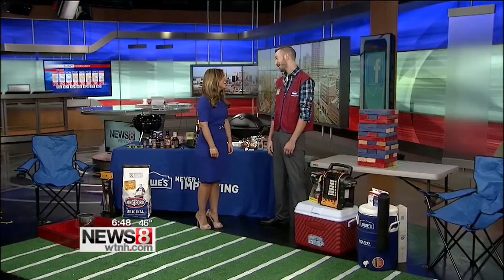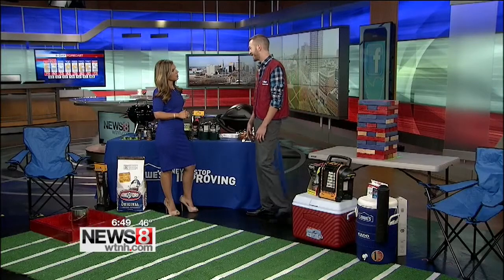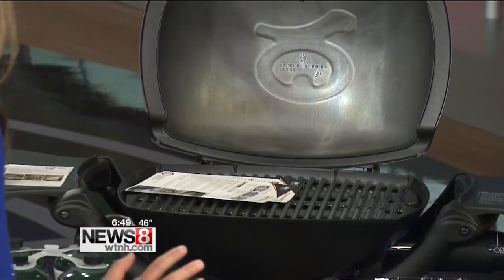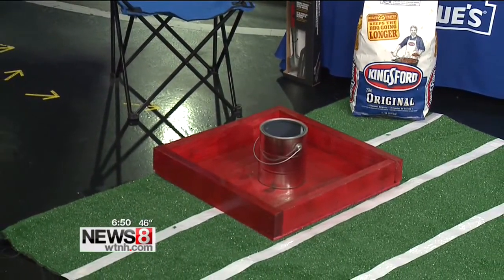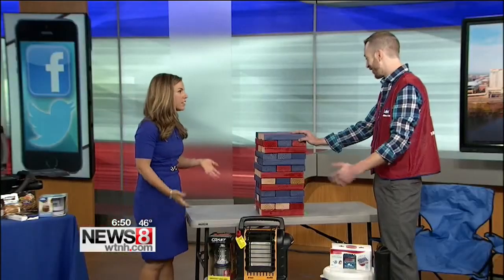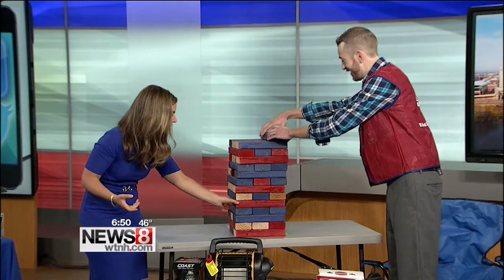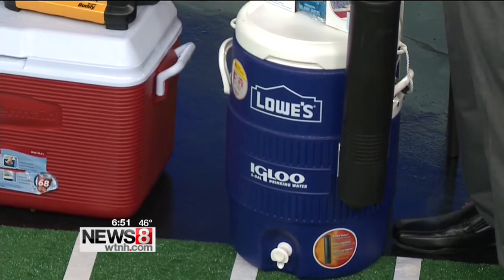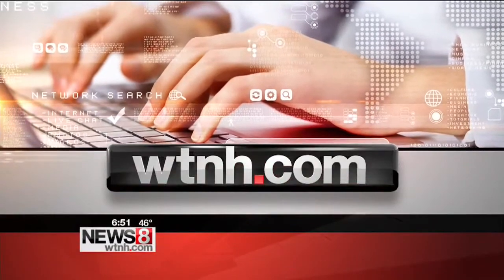Good Morning Connecticut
tAILGATING GADGETS